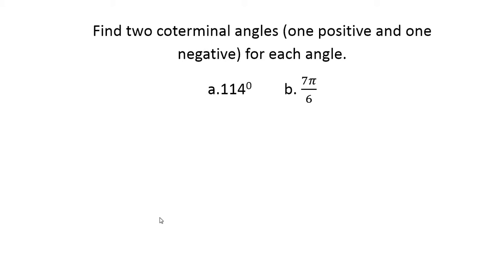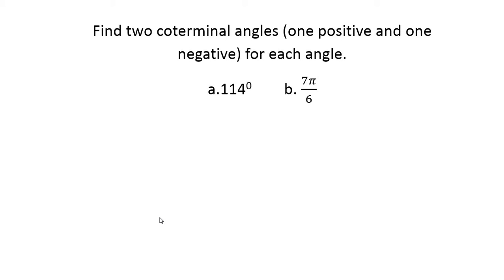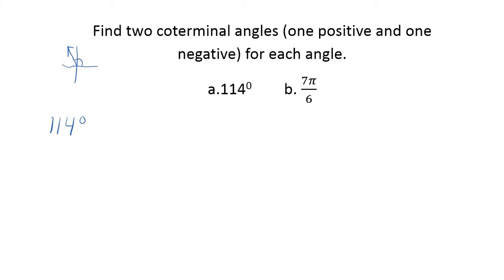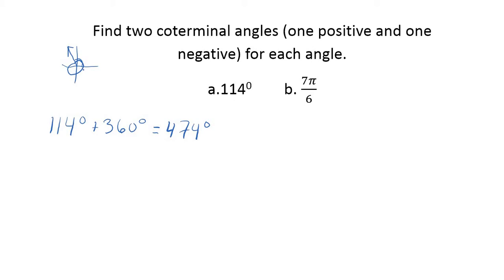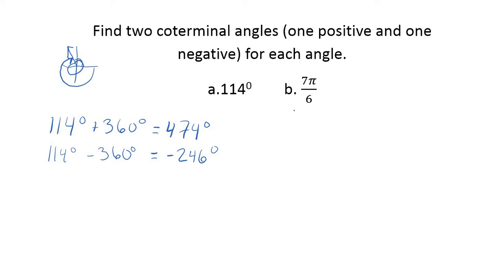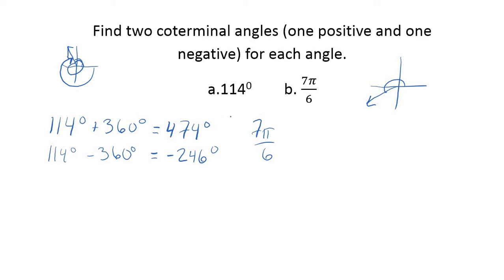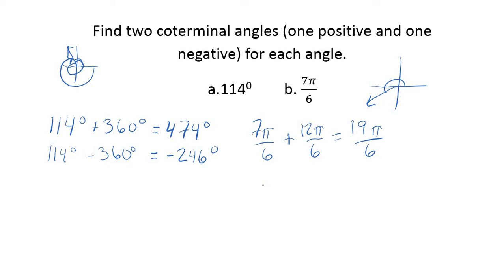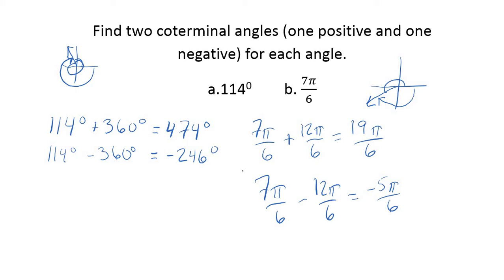Trigonometry Coterminal Angles Examples